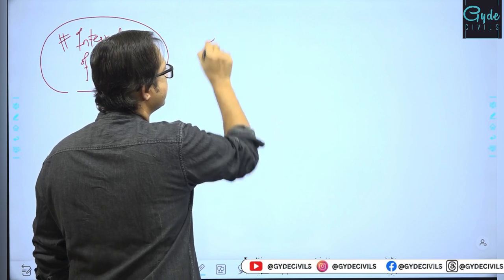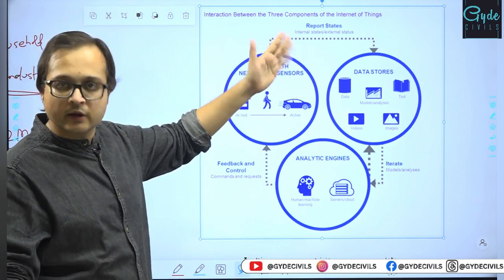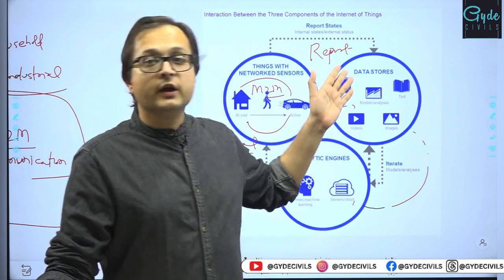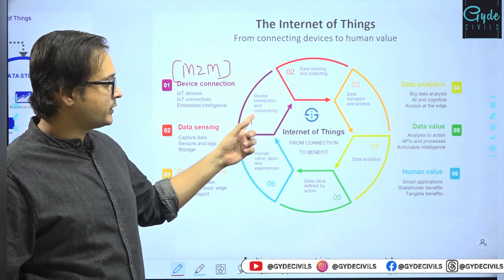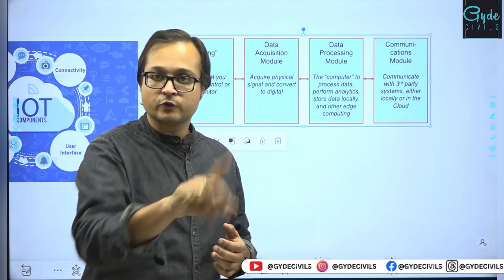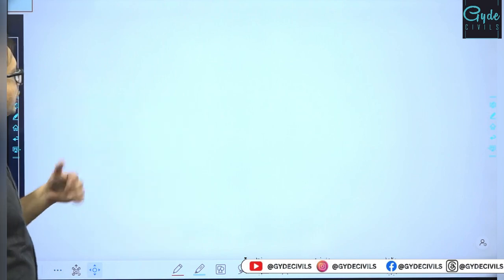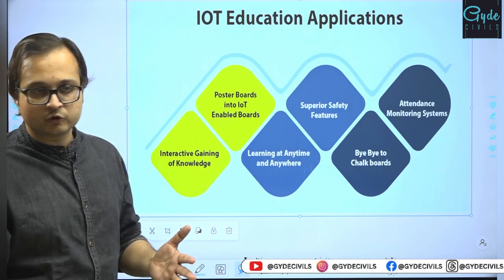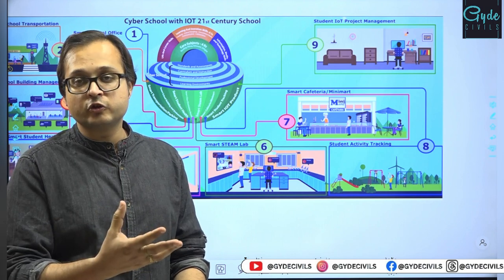Internet of things and role in Education || Digital Education || Dr Saurabh Jain || GYDE CIVILS